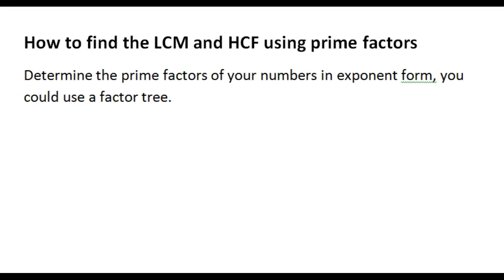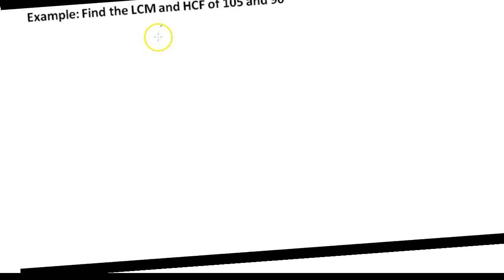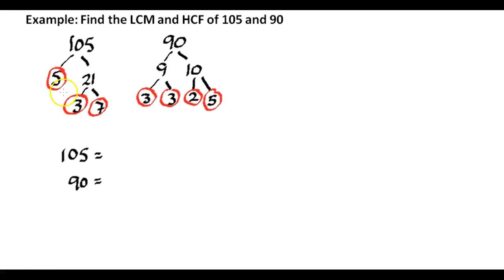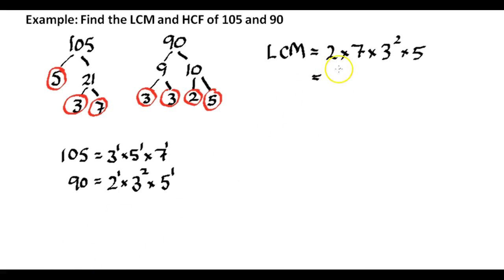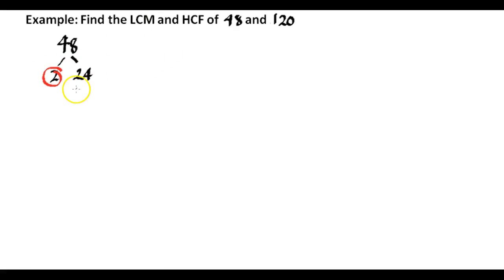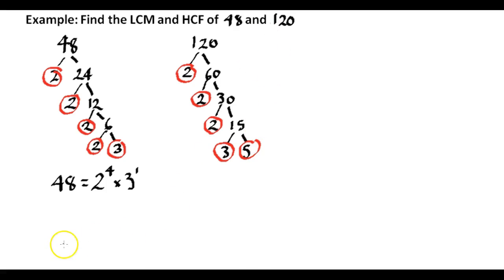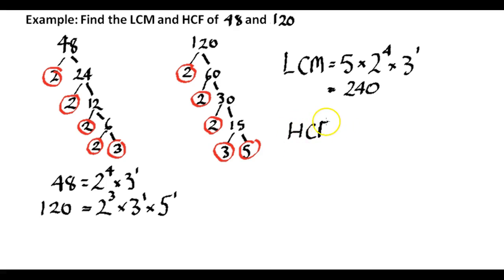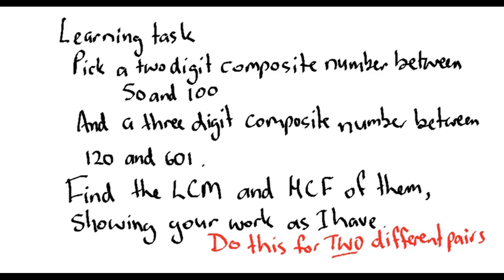Find the LCM and HCF using prime factors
Find the Lowest Common Multiple and Highest Common Factor using prime factors. Includes a learning task for students.